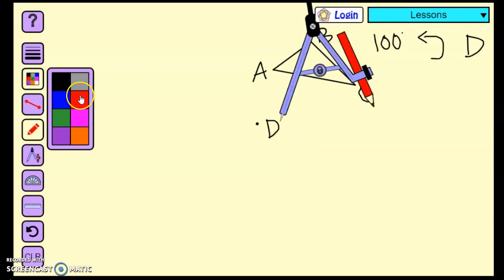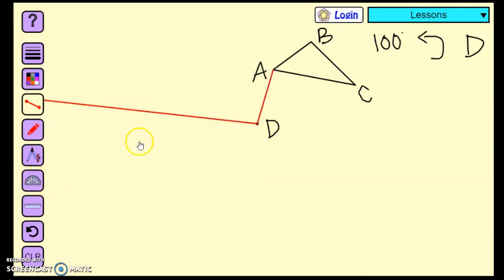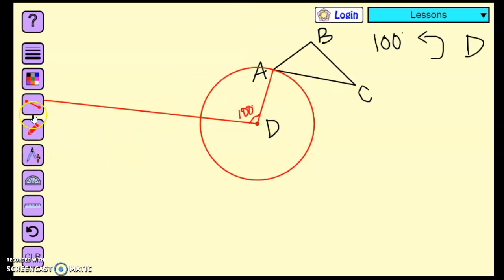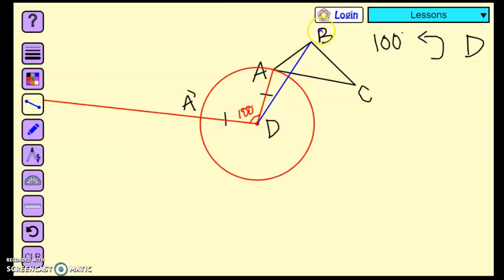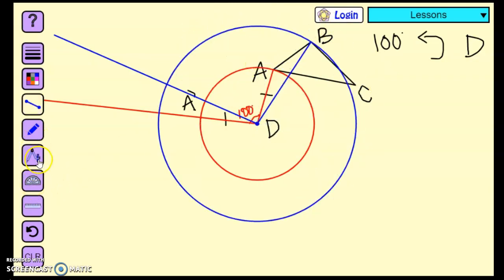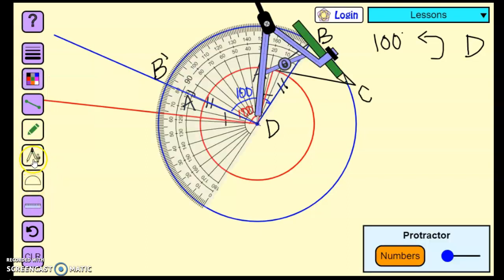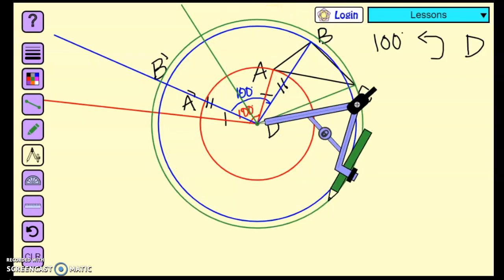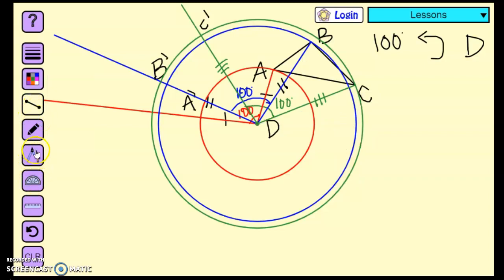Rotation Example with Constructions Tool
I used the Mathspad Constructions Tool to rotated a triangle 100 degrees counterclockwise around a point using the straight line tool, the compass tool, and the protractor tool.